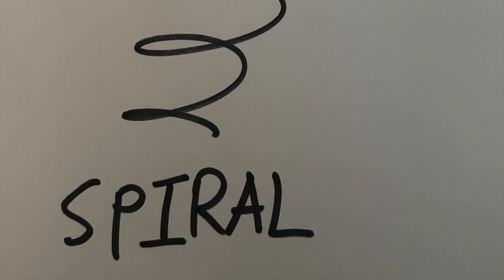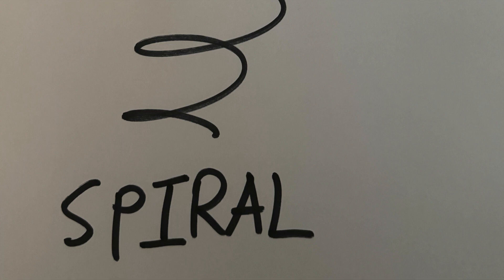Go Down Again - Downward Spiral (Draft)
Original draft of a song. Still kinda complete but with mistakes. Enjoy!

Lyrics:

 Go down again

Ryan you know you cant just fall in love
with a girl like that
Bad news keeps coming to you
Because you want it so bad to be true
That she won’t ever say anything
That could break or make
Your entire fucking year

Well guess what
You’re 28
You’re 28
Too fucking late
Too fucking late
To change

Doing drugs in a barn with some cows
and you wonder how
You end up like that, twisting in the cold,
Waiting to be told
Go down again
Go down again
Because you’re my best friend
And this will never end
Surely never end

Emily, I throw out to sea
More depressed that Wiley Coyote
When he finally caught roadrunner
I caught something worse its called Love

Well guess what
You’re 28
You’re 28
Too fucking late
Too fucking late
To change

You and Me, could only ever see
Day to day, and no family
MDMA, cocaine and 2cb
My blonde, drunken baby

Go down again
Go down again
Go down again
Love you. Hate you. Miss you.